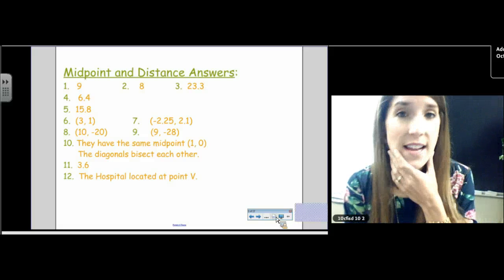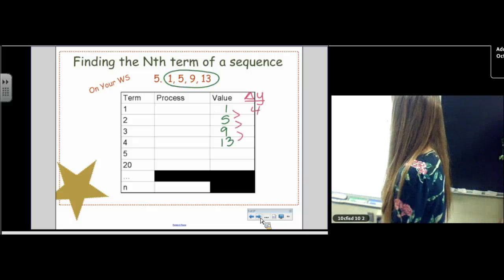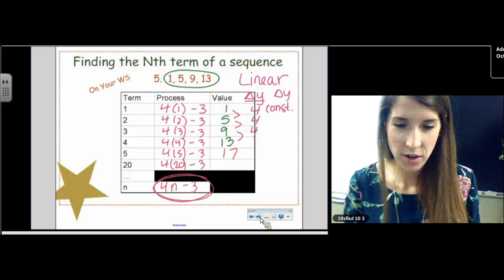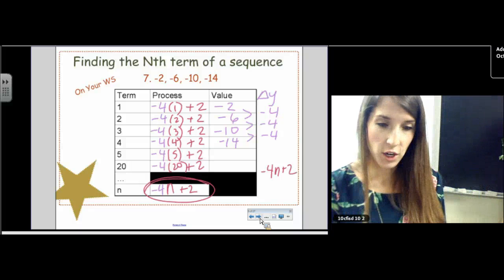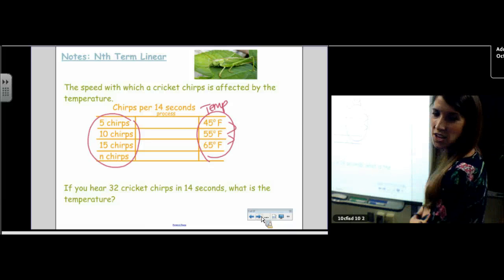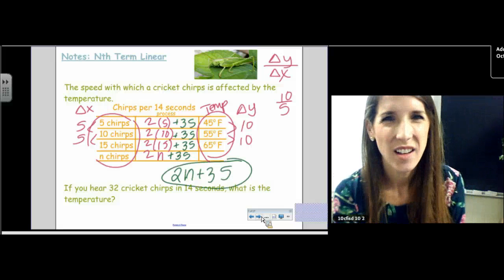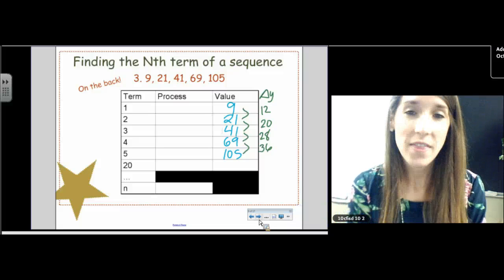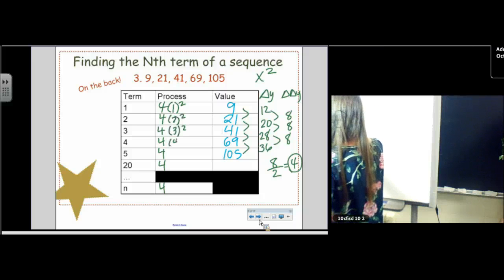2 Nth Term Linear and Quadratic K 2014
2 Nth Term Linear and Quadratic K 2014